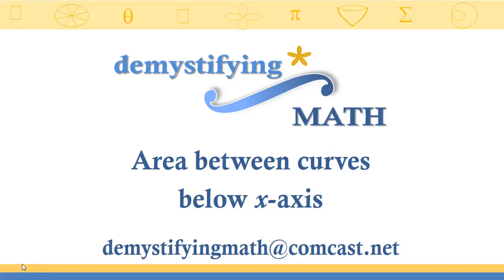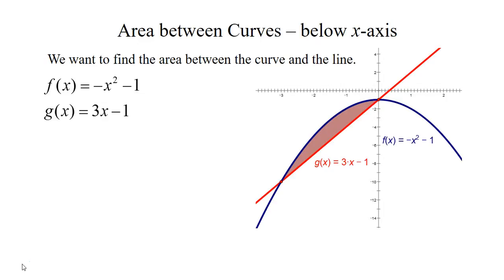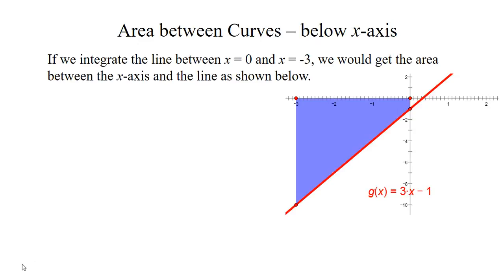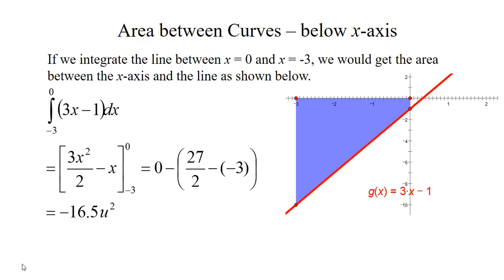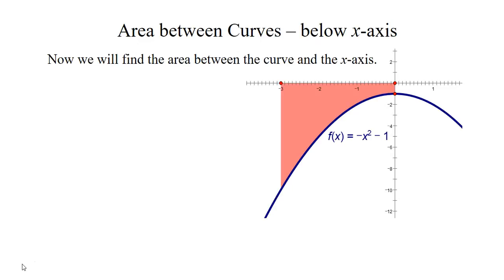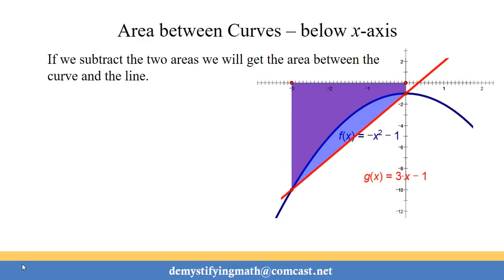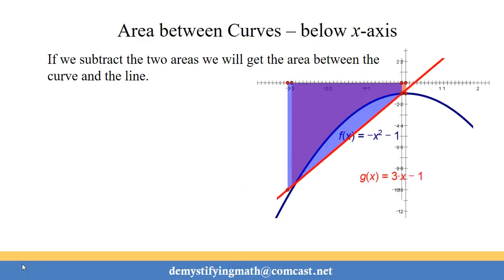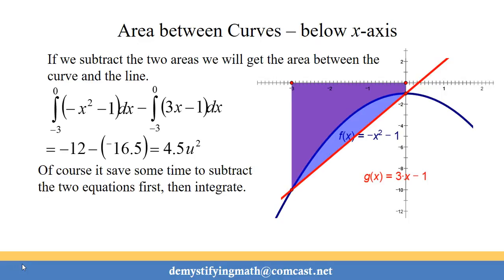Area between two curves that are below x-axis